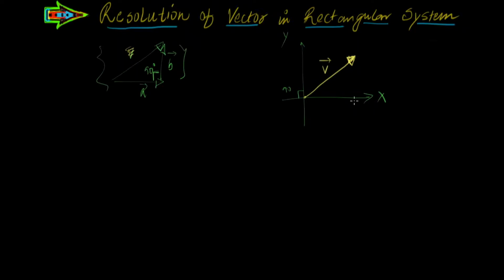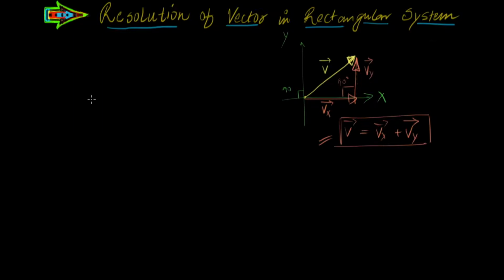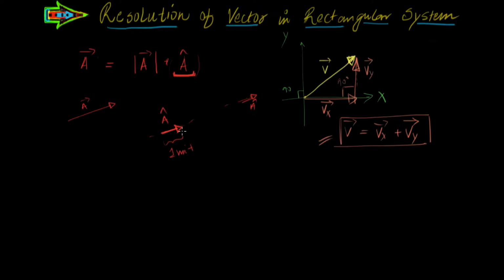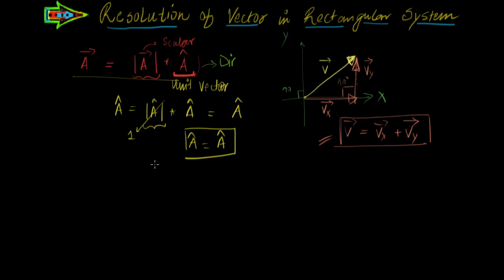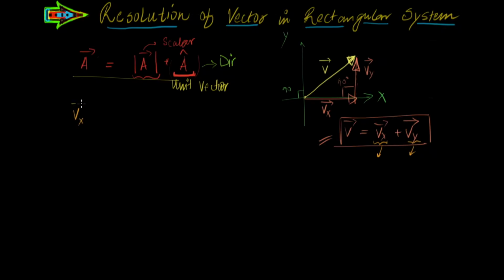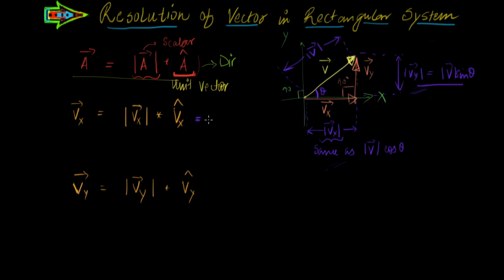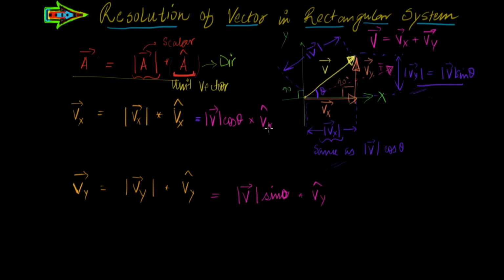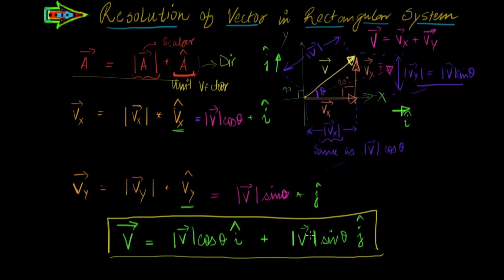Scalars and Vectors | Rectangular Resolution of a Vector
Hey Folks, here we discuss the rectangular resolution of a vector